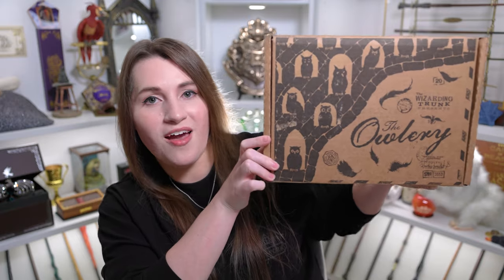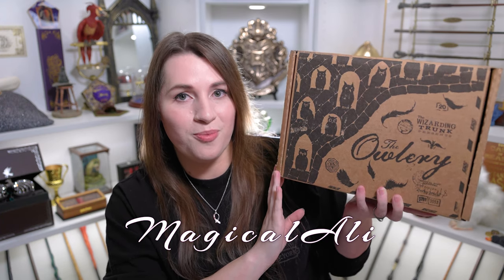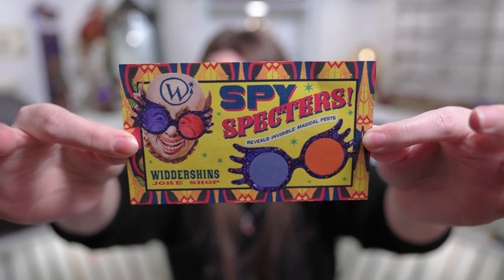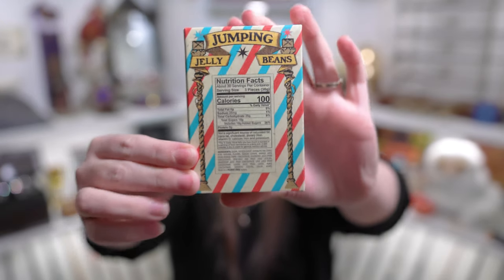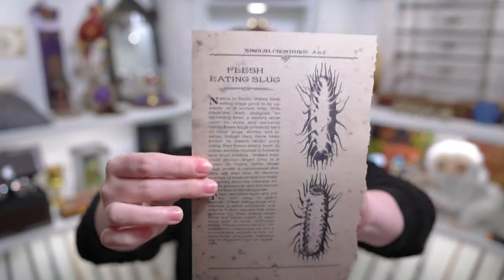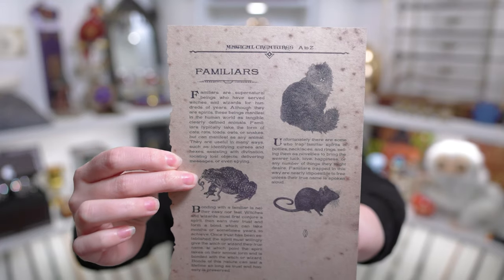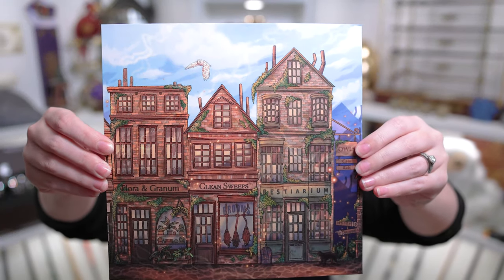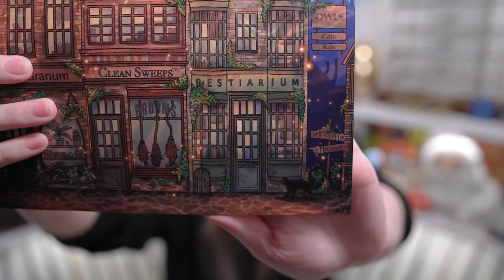The Wizarding Trunk | Wizarding Shops | Harry Potter Subscription Box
Hey everyone, and welcome to The Common Room. I am always excited for a Wizarding Trunk unboxing, and today we are going to be opening the April 2022 bi-monthly box, themed all around our favorite magical shops! This box surprised me with soooo many items and all kinds of original ideas!

Chapters:
0:00 Intro
1:05 Sneak Peek
30:12 Cheat Sheet
33:42 Favorites & Least Favorites
35:19 Final Thoughts